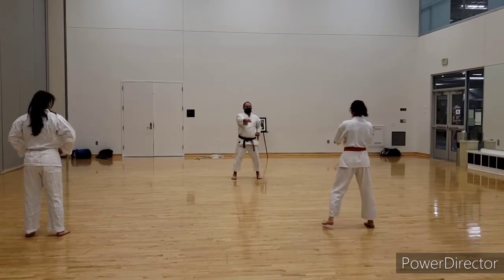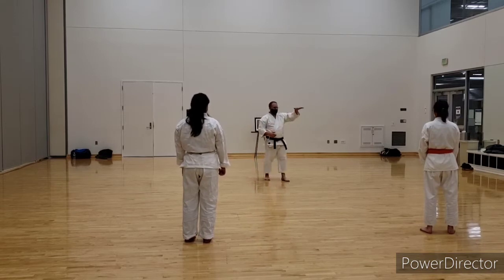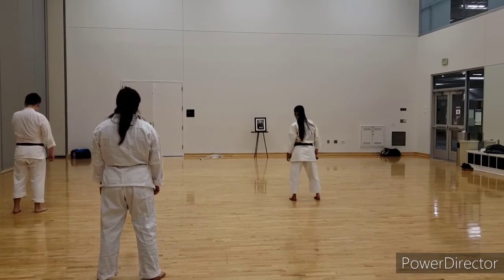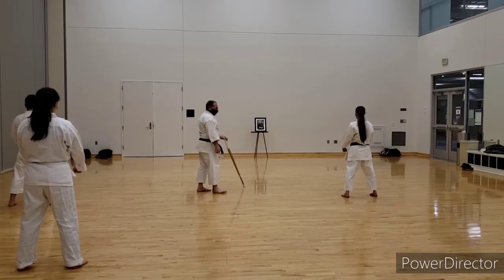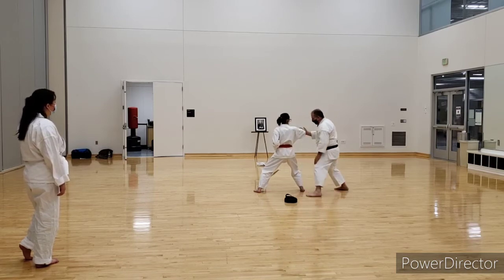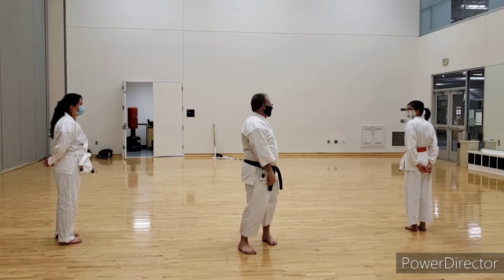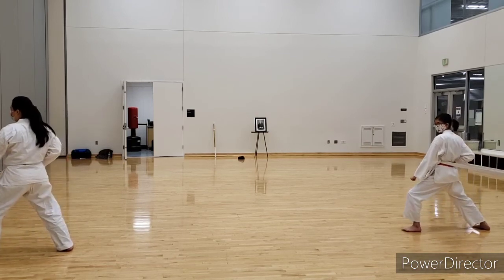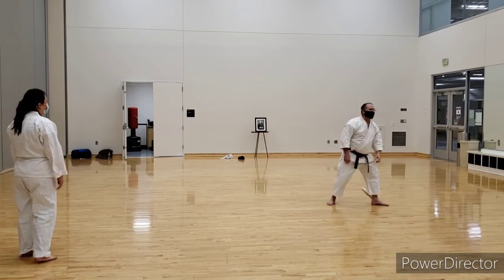University of Minnesota Shotokan Karate Club - March 5th 2021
This is a mixture of a beginner & intermediate training session.  We go through many basics, step-in punch, rising block, outside block, inside block, knife hand block, front kick and round house kick.  Also some more advanced test basics.
Kata
Heian Shodan
Kanku sho
Heian Yondan
Heian Godan